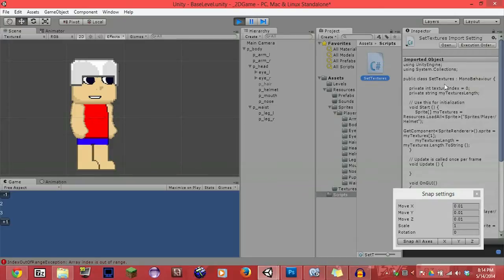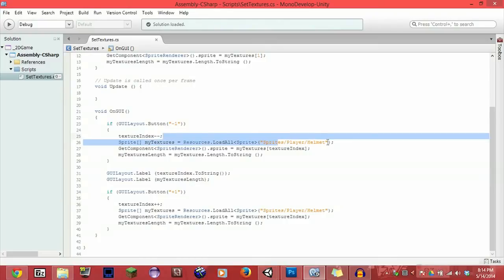Making a Unity Game - 1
So lets make a game! This is by no means a tutorial.

Opening/Ending Music:
Nova by Ahrix